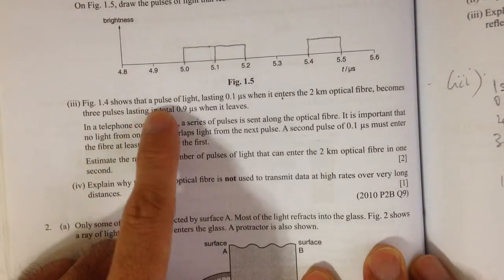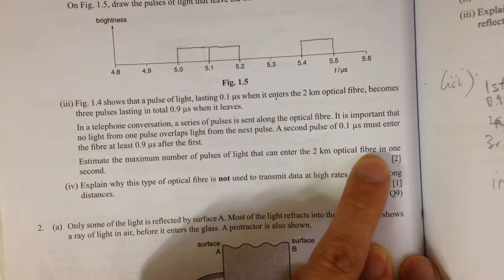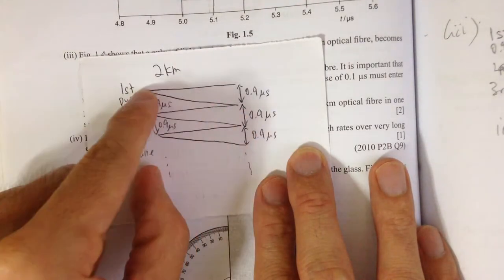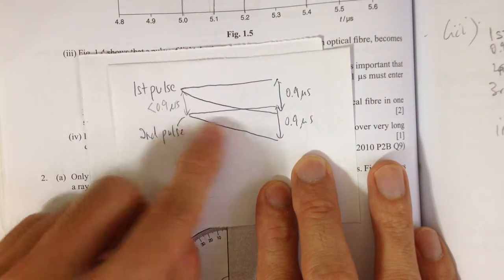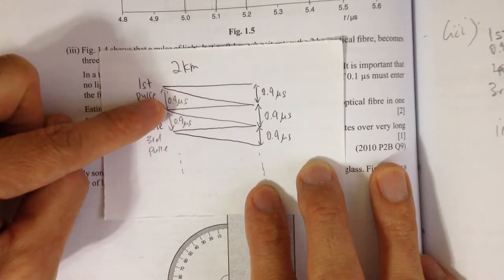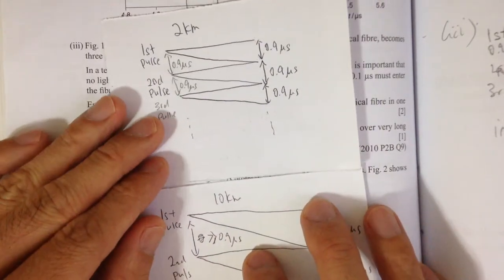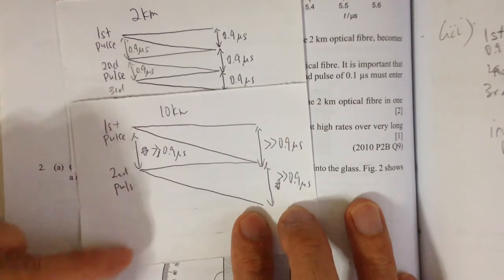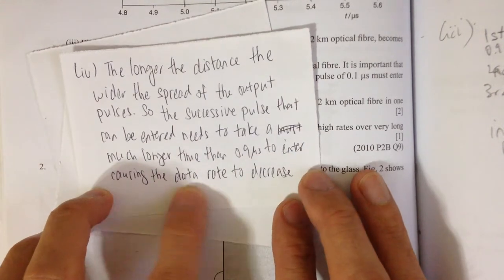P2 2010 Q9 Part 2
TYS